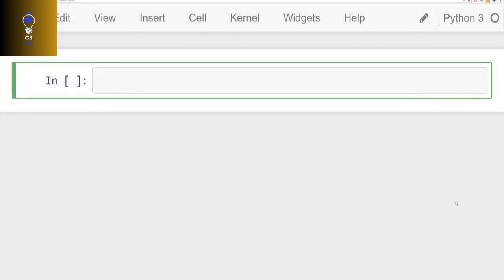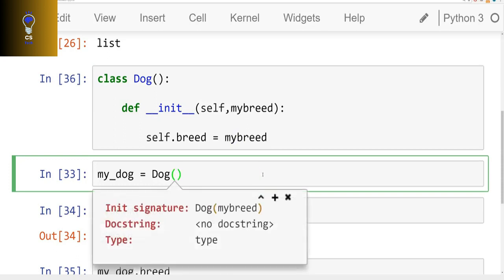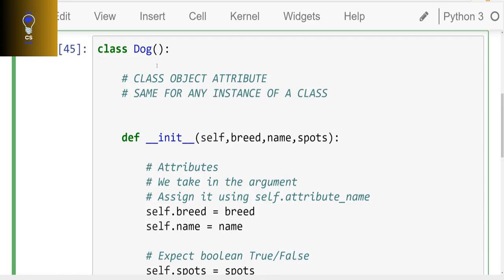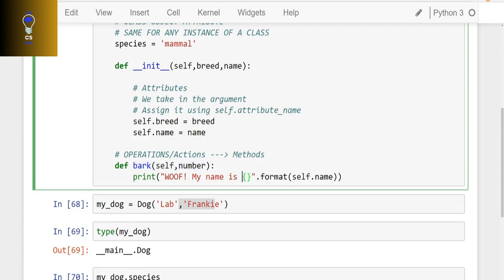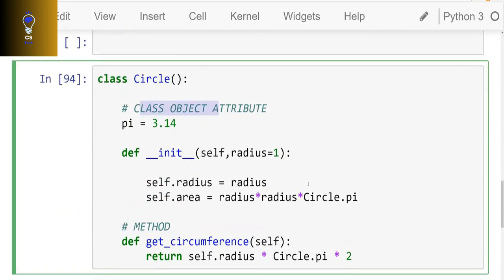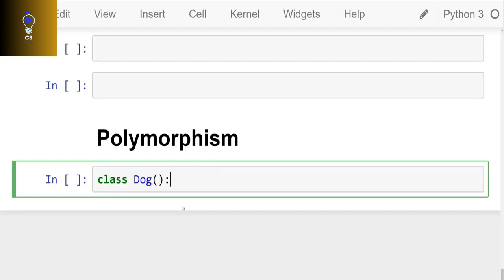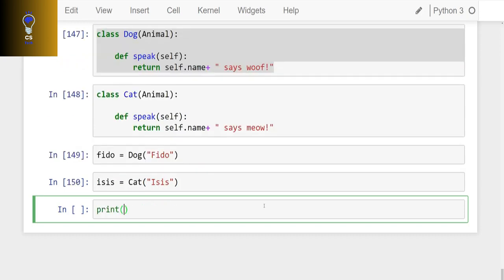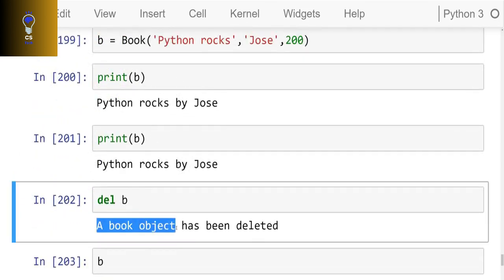Object Oriented Programming | Python | CS Tech